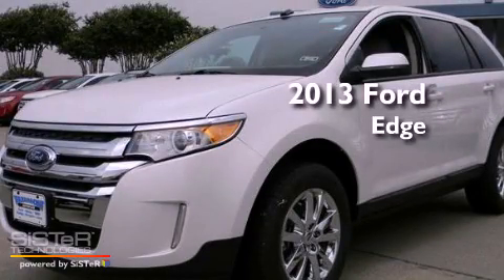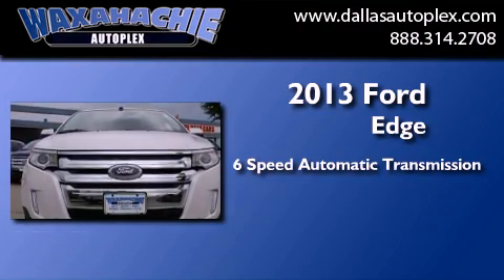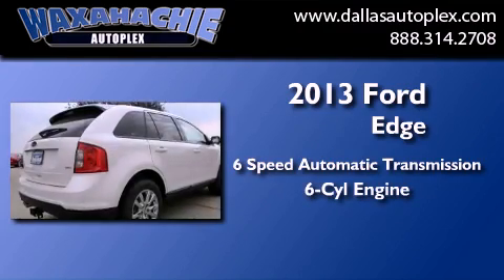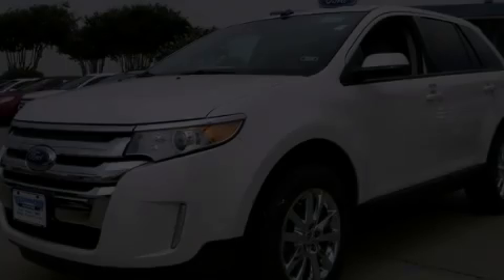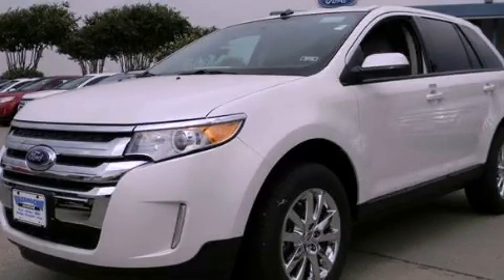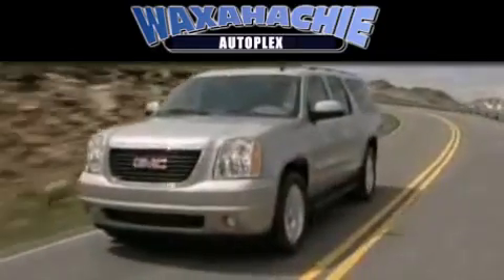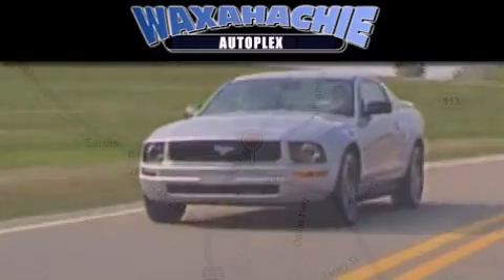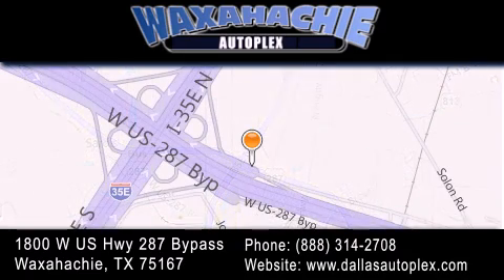2013 Ford Edge Corsicana TX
Year : 2013
 Make : Ford
 Model : Edge
 Engine : V6 3.5 Liter
 Trans . : Auto 6-Spd w/SelShft
 Exterior : White
 Miles : 12
 Interior : Beige
 Stock : DBA58413

 1800 W. US Highway 287 Bypass

 2013 Ford Edge Waxahachie TX